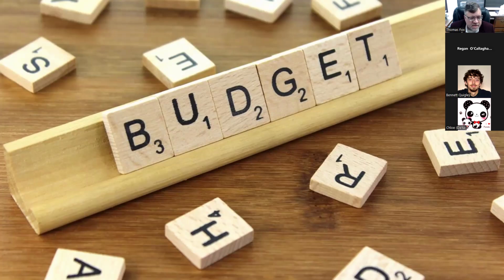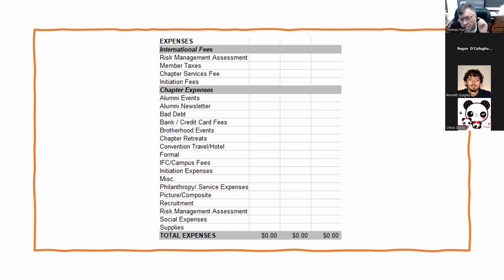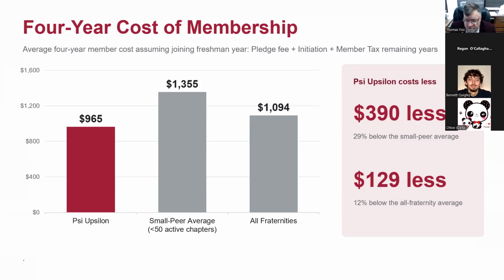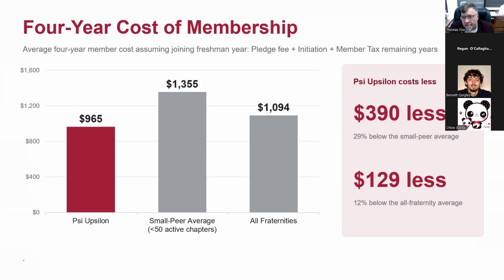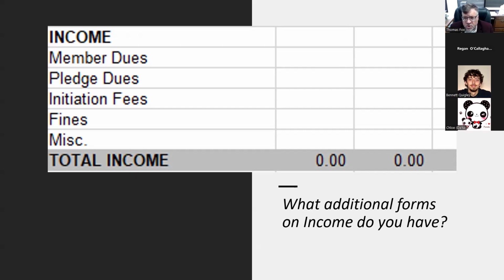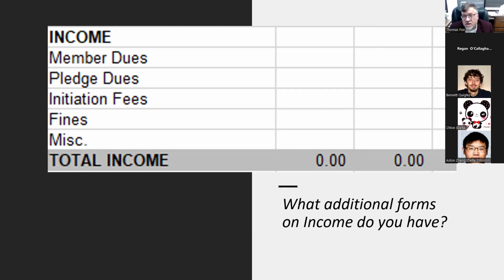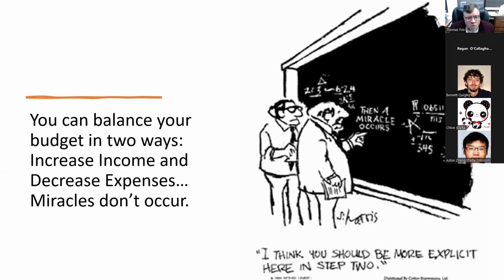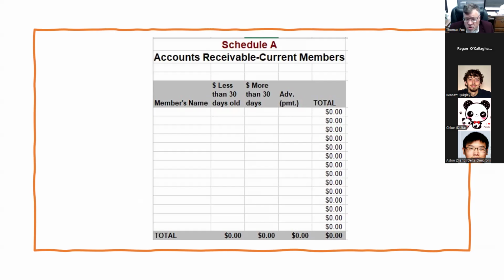2026 Summer Leadership Series: Thesauristes (Treasurers) Academy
The Theasauristes’ Academy will assist chapter treasurers as they begin, or currently serve, in their respective roles. Led by Psi Upsilon Fraternity Staff via a Zoom meeting the following topics will be covered:

    How to create an effective chapter budget
    Best practices for collecting chapter dues
    The role of fundraising in a chapter
    Federal Tax ID number, and tax filing requirements
    The Assessment Schedule – what fees you are responsible for and what they go towards
    Online resources to assist you

We will also take some time to answer any questions that you have and discuss any challenges that you are facing. We ask that every Chapter Treasurer, and any assistants to the treasurer, be in attendance via computer for this important workshop.